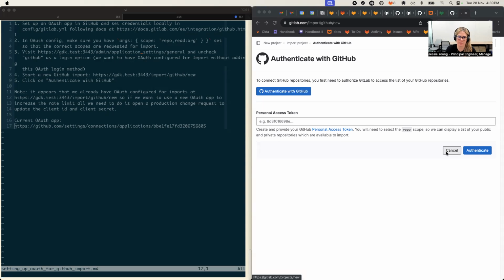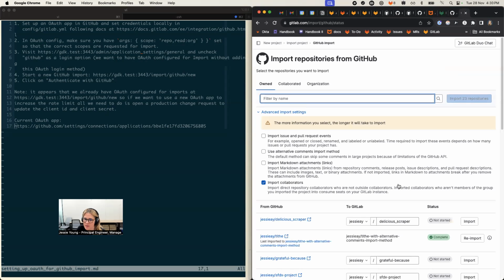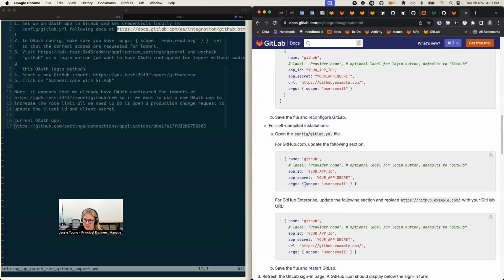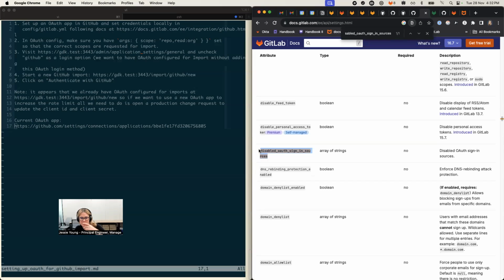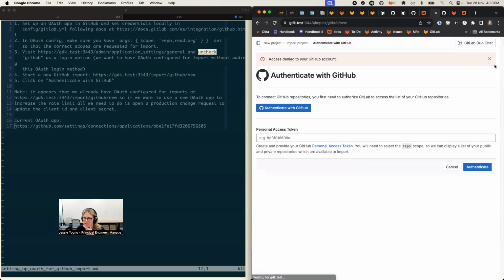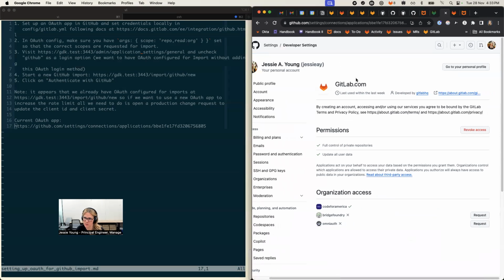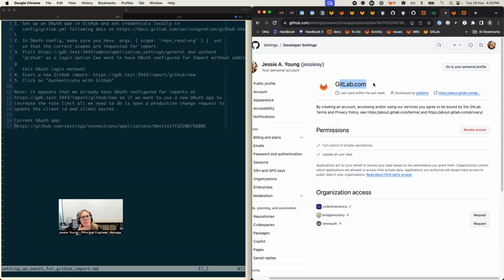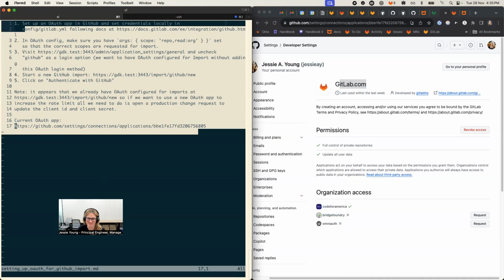GitHub OAuth for Project Imports